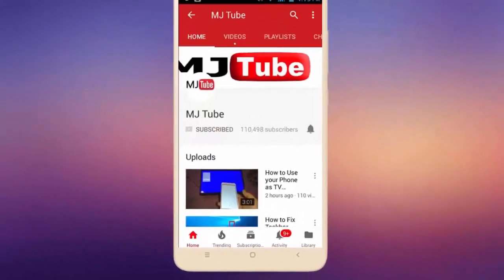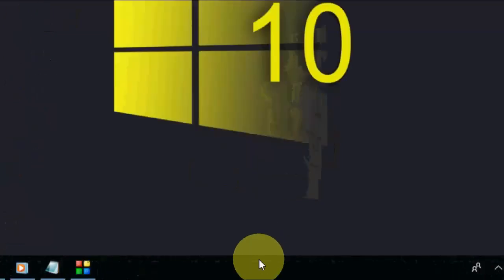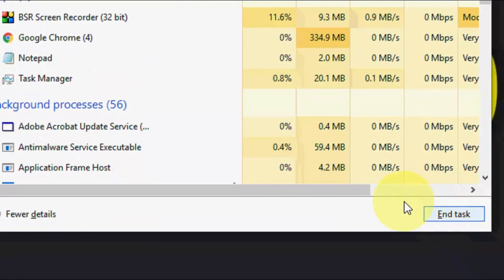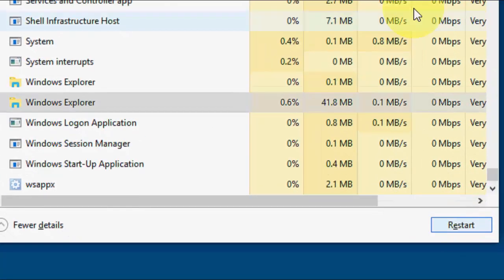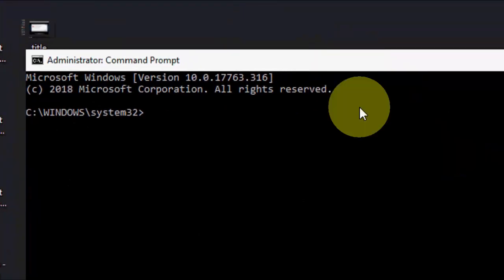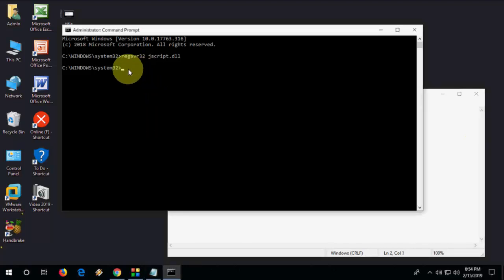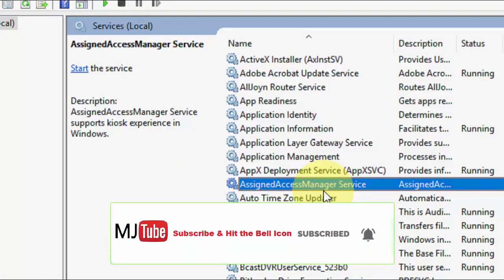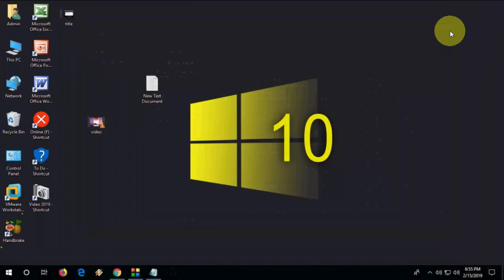How to Fix Windows Media Player Error “Server Execution Failed” in Windows PC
Fix Windows Media Player Error “Server Execution Failed” in Windows 10/8/7

Cmd codes:
regsvr32 jscript.dll
regsvr32 vbscript.dll